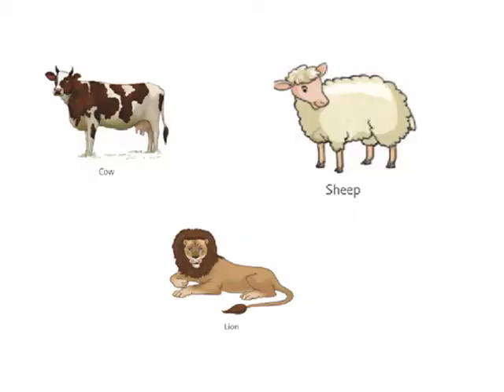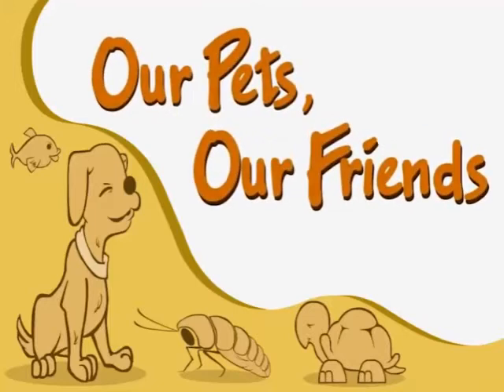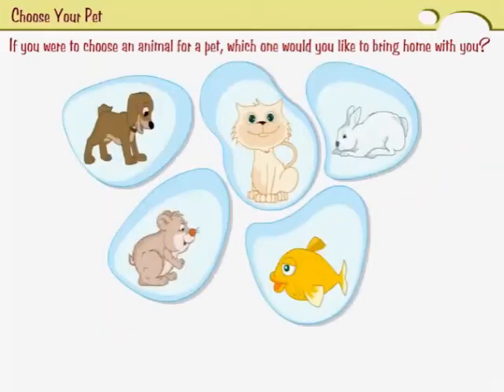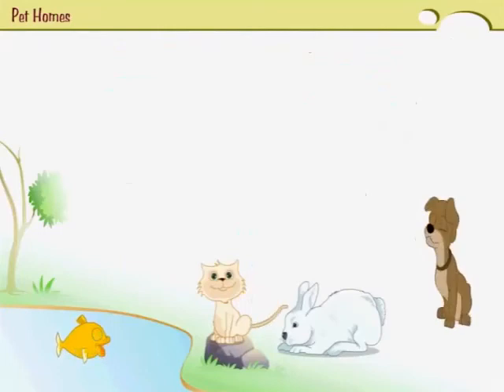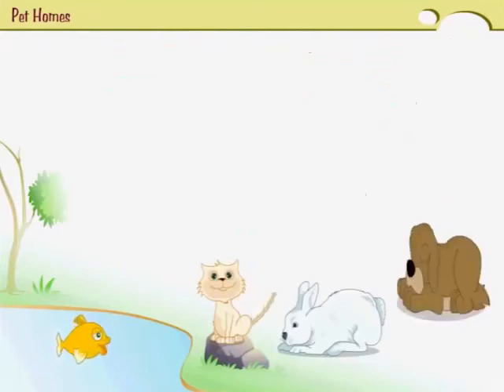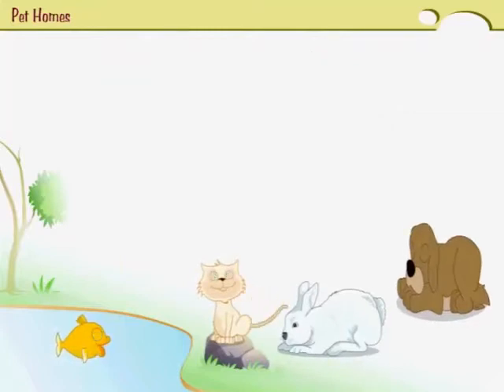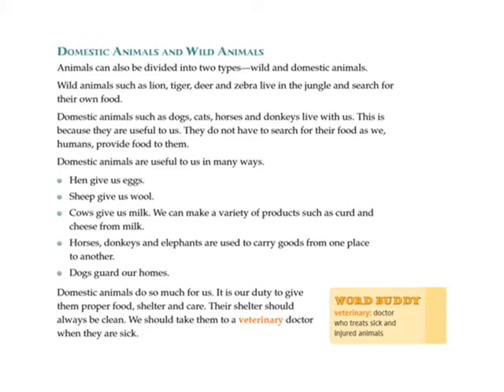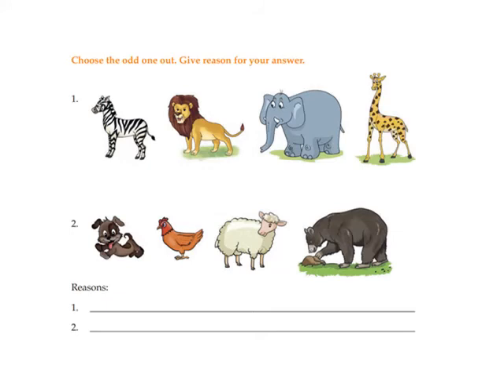Class 3 | Science | The Animal World | Part 5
Wild Animals vs Domestic Animals